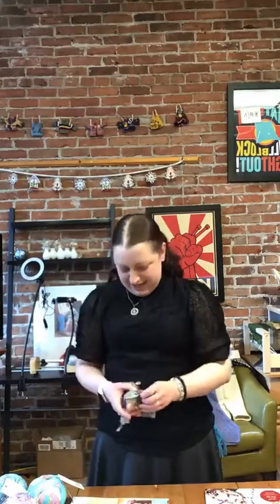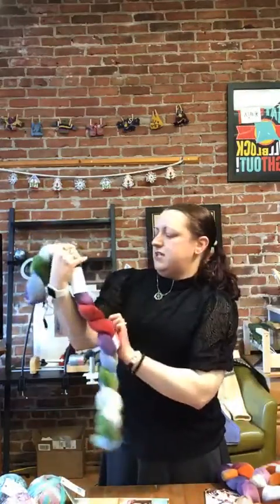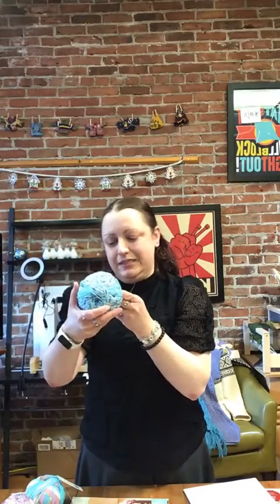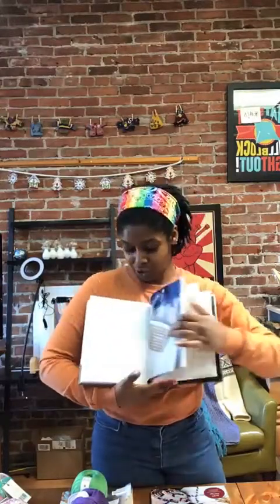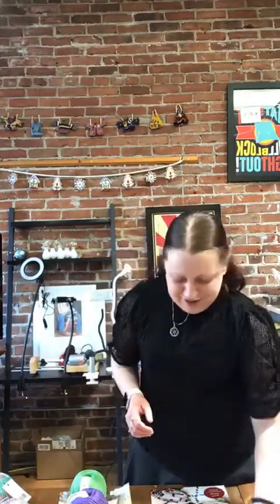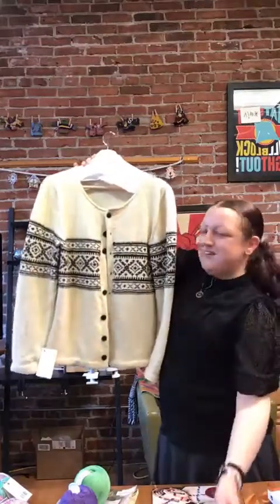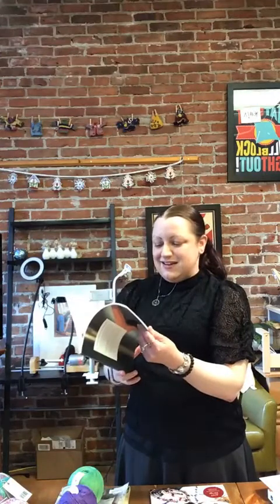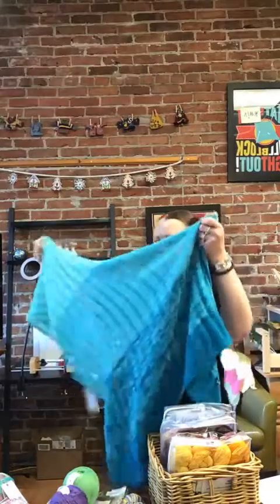Fiber at 5: 4 18 21 Earth Day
Celebrating Earth Day a little early.